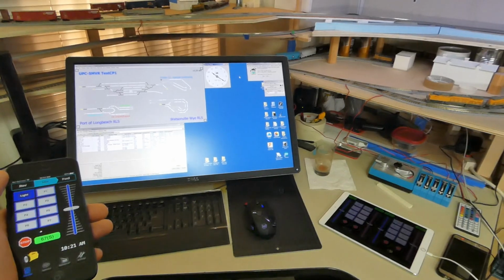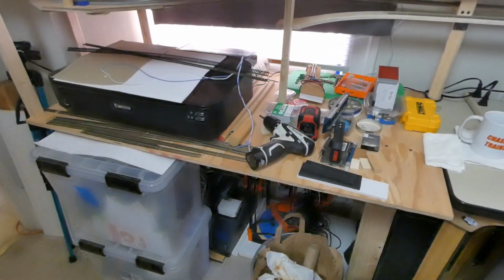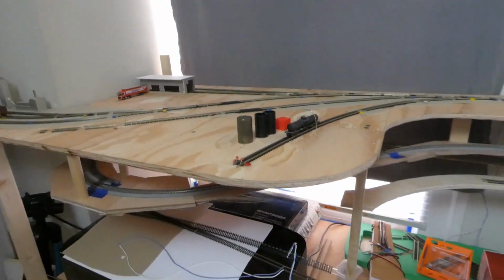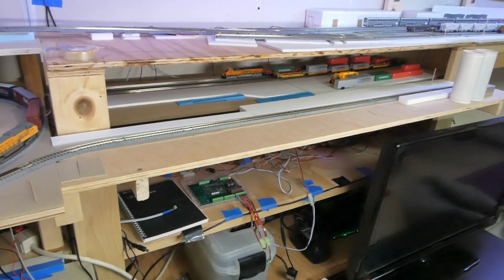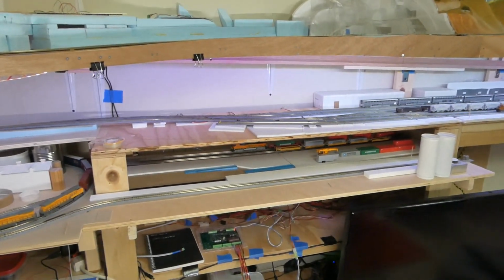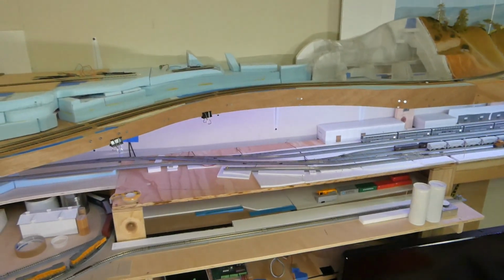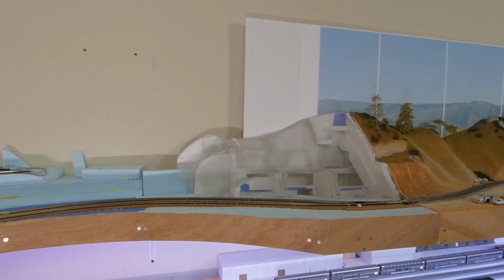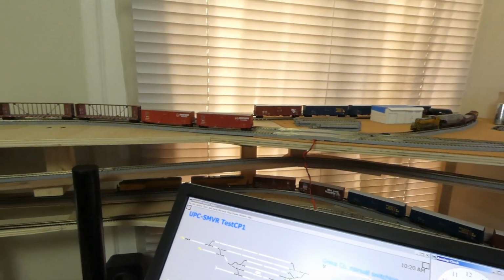Santa Maria Valley & Coastal Railroad Layout Update 05 22 2019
Changed the layout again, removed the old small switching area and made a new larger one in a better spot.  Plus a manifest freight going up the grade at the end.